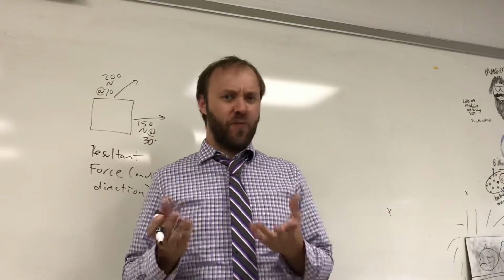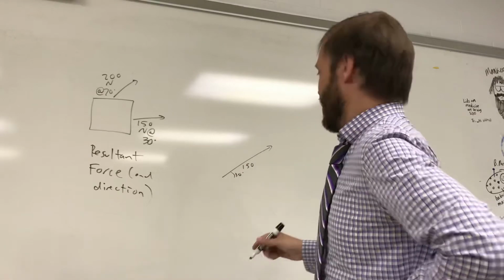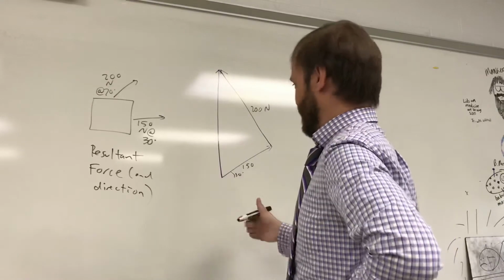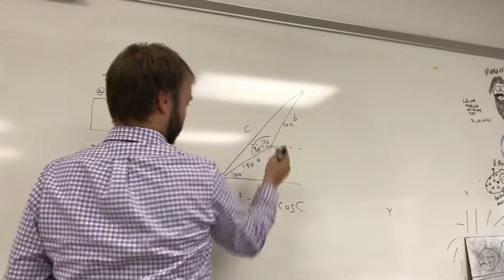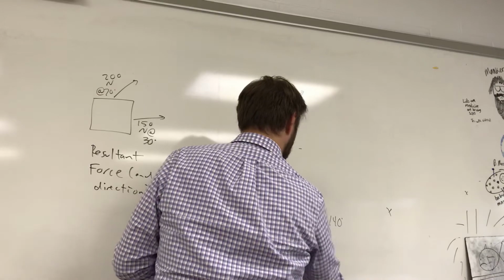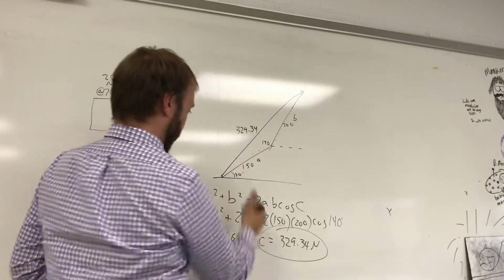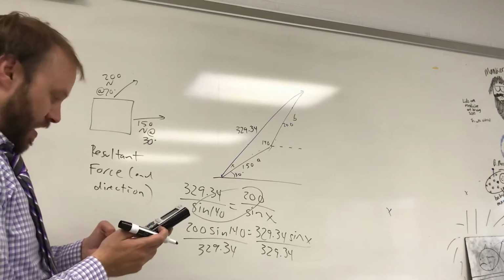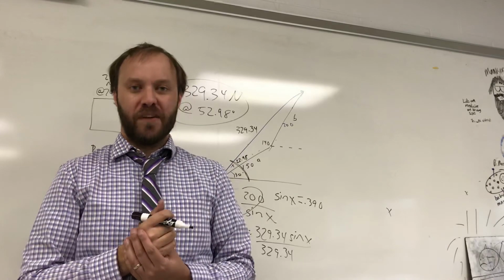Geometric Addition of Vectors Example 2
Adding force vectors geometrically using the Law of Cosines and the Law of Sines.